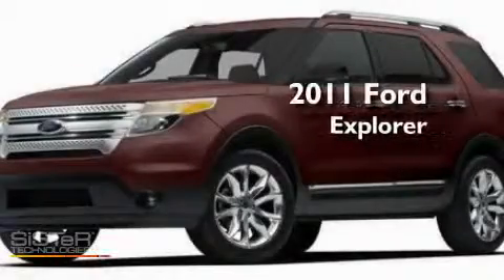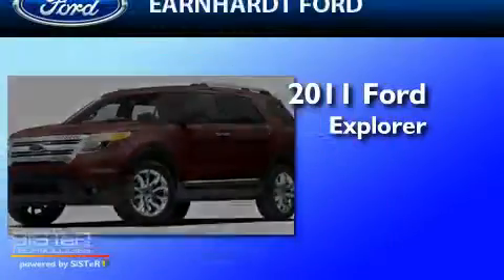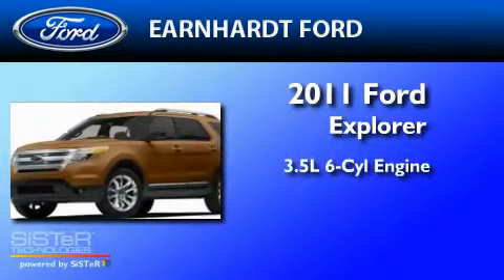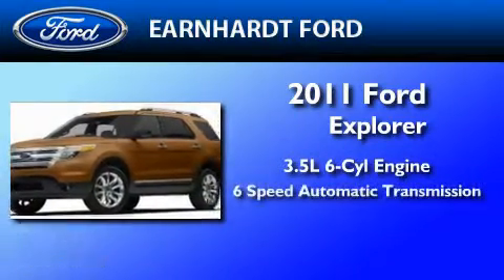2011 FORD EXPLORER Chandler AZ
Year : 2011

 Make : FORD

 Model : EXPLORER

 Engine : 3.5L V6

 Trans . : AUTO 6SPD

 Exterior : STERLING GRAY METALLIC

 Miles : 15

 Earnhardt Ford

 7300 West Orchid Lane

 2011 FORD EXPLORER Chandler  AZ